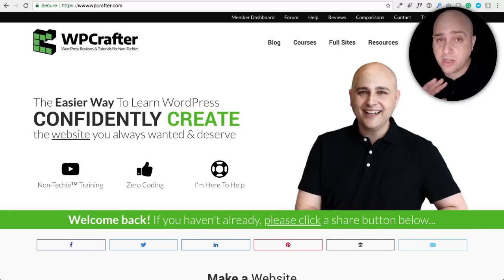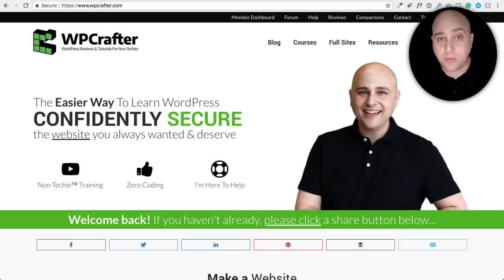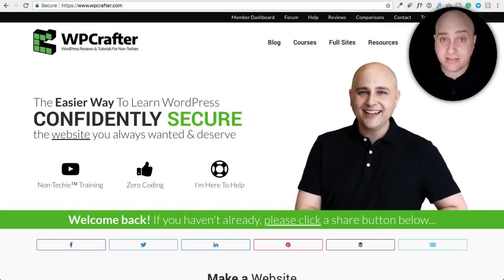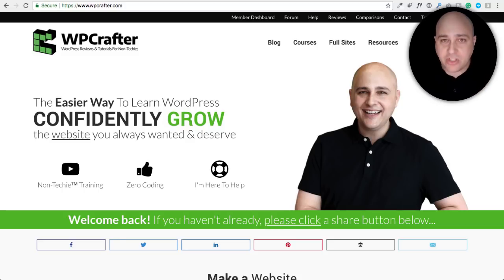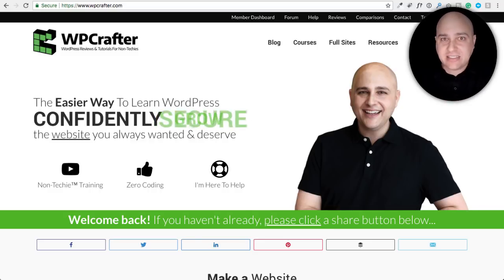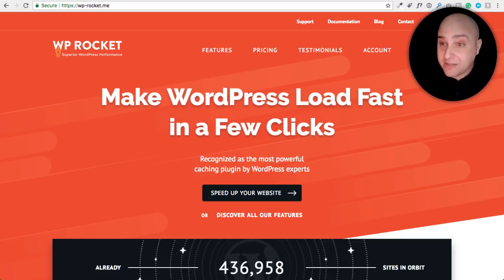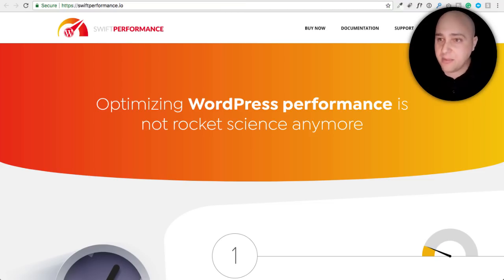Why Most WordPress Cache & Performance Plugins Are Full Of.... (RANT)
Are you thinking that you need to have to cache on your WordPress website? If so you may want to watch this video.

Sure this video is not going to make me any friends, but it's my truth.